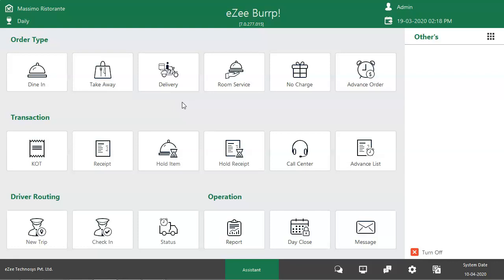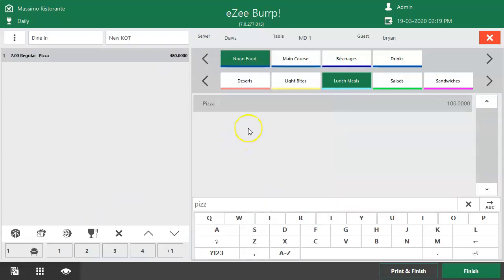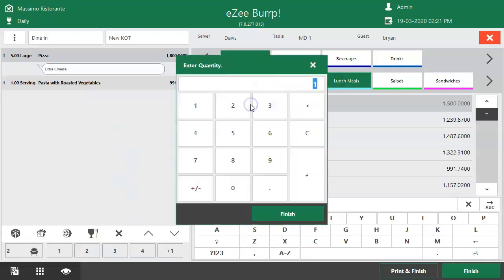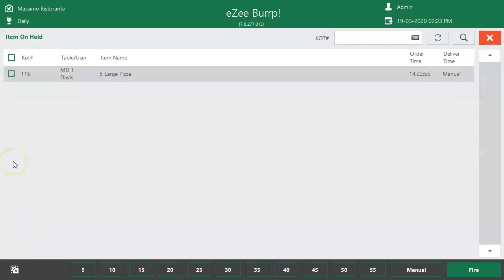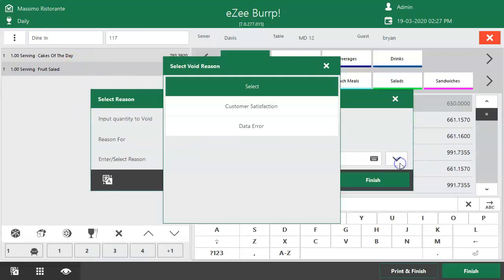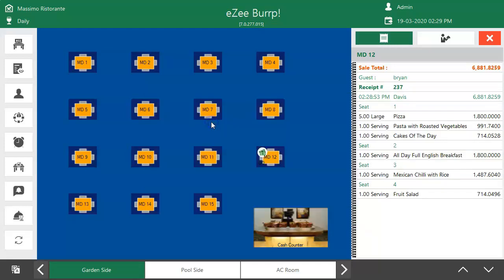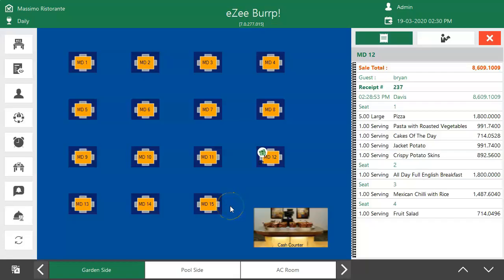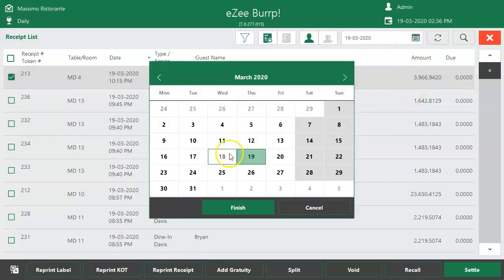How to Take Dine-in Orders at your Restaurant using eZee BurrP! Restaurant POS Software?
This video guides you on how take and manage dine-in orders at your restaurant using eZee BurrP!.

eZee BurrP! helps you handle your dine-in, takeaway, home delivery and room service orders effortlessly.

It is a comprehensive desktop-based restaurant management system which takes care of all your F&B business operations.

The system covers various aspects of restaurant management, such as:
1. Menu management
2. Dine-in, takeaway, home delivery and room service orders
3. Table and reservations management
4. Inventory and stock management
5. Payroll management
6. Payments and billing

It automates and simplifies your tasks so that you can focus on imparting the best customer experience and delivering gourmet food.

About eZee Technosys:
Founded in 2006, eZee is one of the very few hospitality technology providers in the world to develop and offer end-to-end hotel and restaurant solutions. eZee also has its regional branch in Malaysia for many years, leading to its established presence in the APAC region. Recently acquired by Yanolja, eZee has a stronghold on R&D and introducing innovations in its solutions to benefit the industry. Today, eZee is the #1 hotel tech provider in India, which is further solidified by 200+ partners and 18,000+ clients in 160+ countries across the globe.